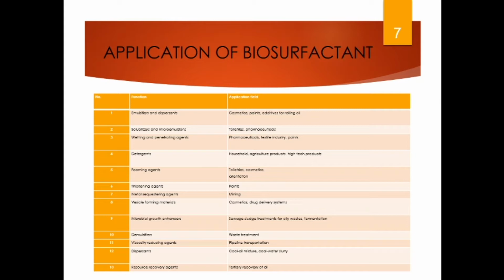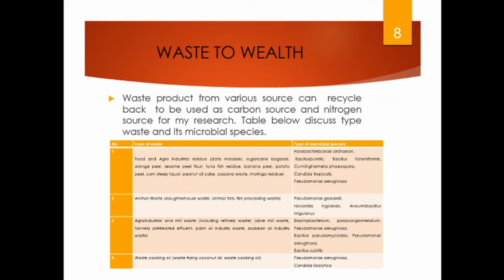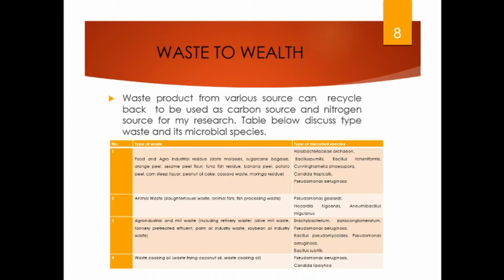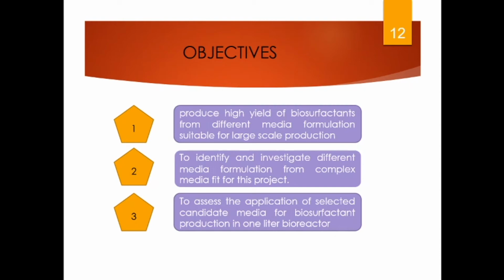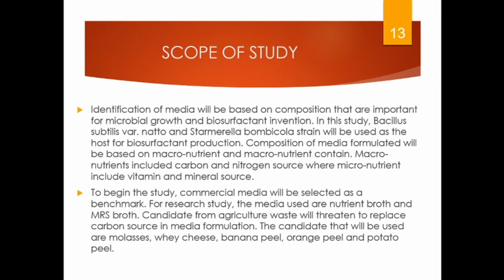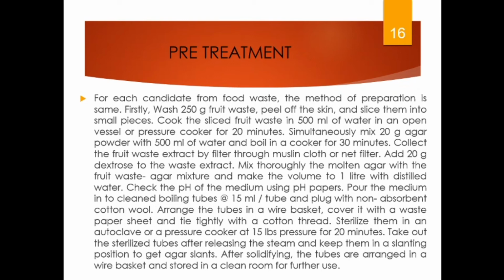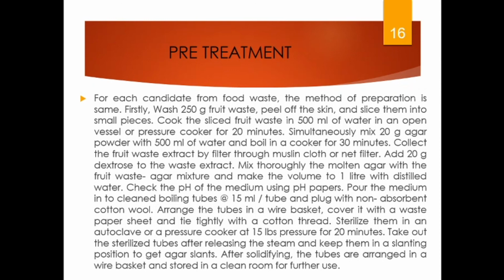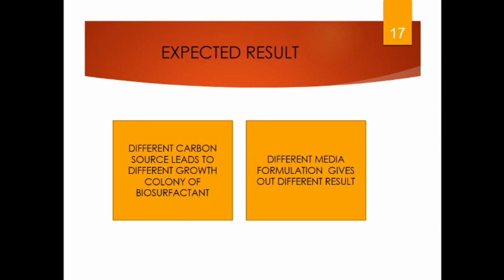(188334) MEDIA FORMULATION FOR HIGH YIELD OF BIOSURFACTANT PRODUCTION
Name : NOOR AMMRY SHAMSUL BIN ADNAN
Matric no : 188334
Title : MEDIA FORMULATION FOR HIGH YIELD OF BIOSURFACTANT PRODUCTION